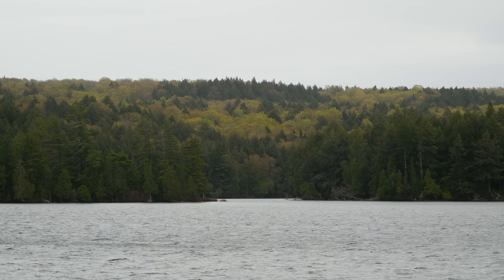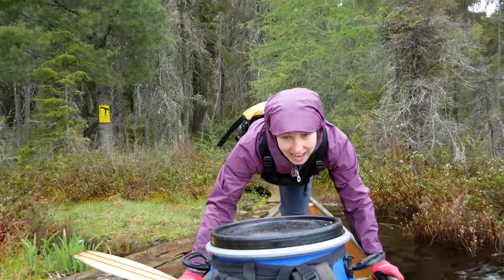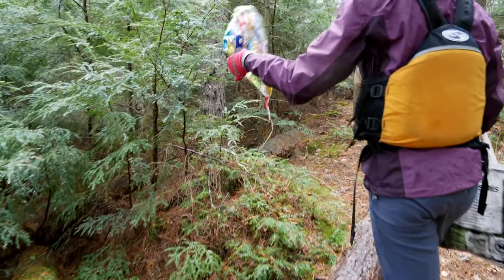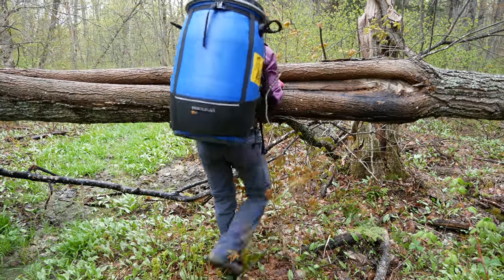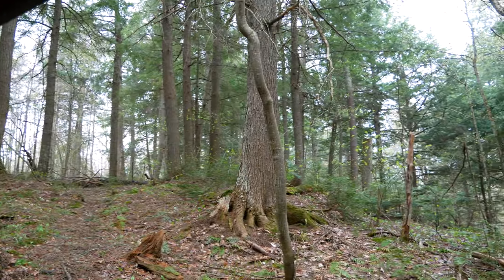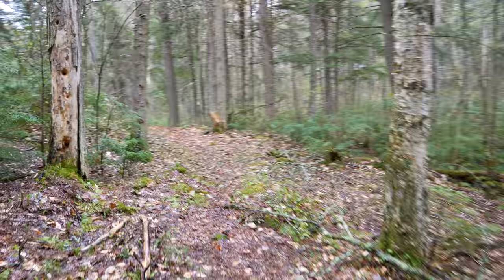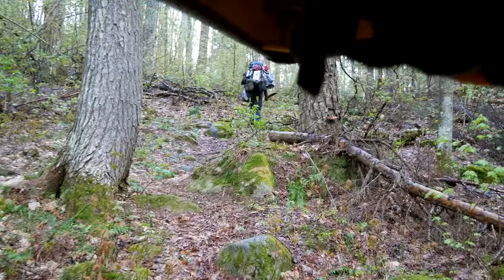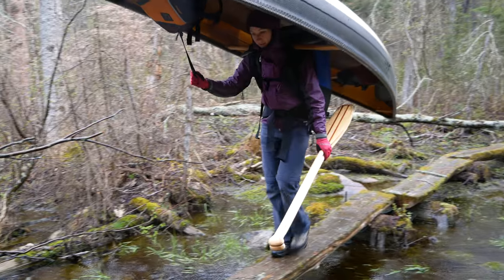BIG ALGONQUIN CANOE TRIP - DAY 6 - WOLVES? (4K)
Vlog Ep.52 - Big Algonquin Canoe Trip - Day 6 - Wolves? (4K) This video is about the 6th day of our canoe camping trip in Algonquin Park's interior, where we canoe and portage our way through cold winds and rain, taking on big waves and challenging unmaintained trails as we trek from Lake La Muir to Happy Isle Lake! We've also been filming select, interesting moments throughout each day of the trip with a 360° 4K VR camera (there’s a link to today’s 360° video below), and today's are brief moments from inside our tent on Happy Isle Lake, in the rain! After the trip, we'll also post an unabridged version of all the 360° clips for those who would like to enjoy a longer VR experience in the park :)

There are several different ways to enjoy the 360° VR video linked below:

1. Select desktop web browsers like Google's Chrome, or Firefox will allow you to scroll through the 360° VR video by clicking / dragging the image on the screen left, right, up and down, so you can look around in the environment.

2. View the 360° VR video on your smartphone or tablet using YouTube's Mobile app (a free app on iOS or Android devices), which will allow you to pan and tilt your phone around in 3D space, almost as if it's a window in front of you that you can look through to see the VR environment around you - the YouTube Mobile app uses your device's internal gyroscopes to determine where you're looking... which is really cool!

3. View the 360° VR video through Google's Cardboard app (a free app on iOS and Android devices), and a relatively inexpensive head-mounted VR viewer, equipped with lenses designed to help you focus on your smartphone's screen. The app creates a stereoscopic version of the 360° video we filmed, which you can then put into a head-mounted VR viewer, which allows you to look around and almost feel like you're there inside the VR environment. The app uses your phone's own internal gyroscopes to determine where you're looking. Please note, your VR experience with this method depends on your phone's resolution and the quality of the VR headset you purchase. I personally own a "Merge 360°" VR headset which works with a range of different phones, and sells online at B&H Photo for around $79 CDN / $59 US, though you can find inexpensive VR viewers for as little as $15 - $20 by searching online. There are many to choose from - you generally get what you pay for though, and more expensive models will typically be more comfortable to wear for extended periods, or come equipped with more built-in adjustments for precisely aligning with your eye. Before buying any VR viewer, please ensure it will fit your phone. You may also want to enjoy this method while wearing stereo headphones.

4. View the 360° VR video through an Oculus Rift, or HTC Vive, which are much more expensive VR devices with their own software built-in.

Today's shots are brief moments from inside our tent on Happy Isle Lake, in the rain! Thanks! It really helps us to create more content and moments like this :) ...today's 360° VR video

Want to know more about how to get started with canoe camping in Algonquin Park, or find out what kind of gear we pack, or the meals we prep? Check out our “How to canoe camp in Algonquin Park” video, which includes a handy index of time codes in its description to find the stage of trip planning you’re looking

Our canoe was provided by the friendly folks at Algonquin Outfitters - thank you so much!

Music

“Slide” by: Simon Osterhold (licensed)

“Vibe With Me” by: Joakim Karud